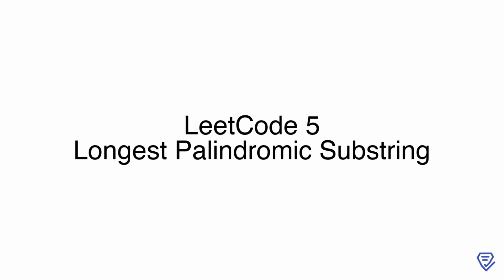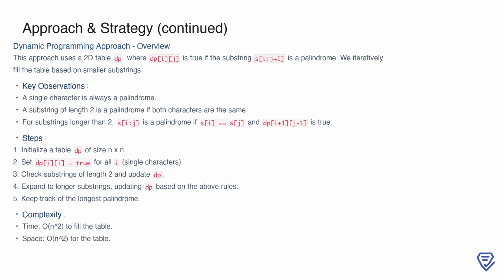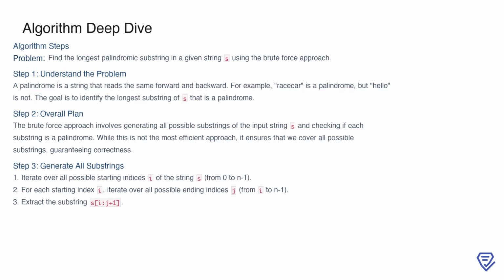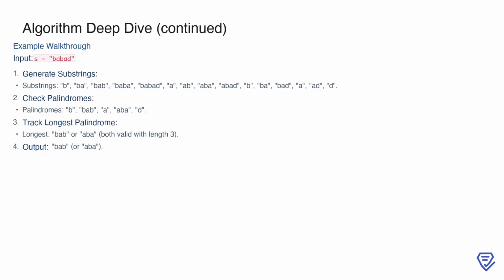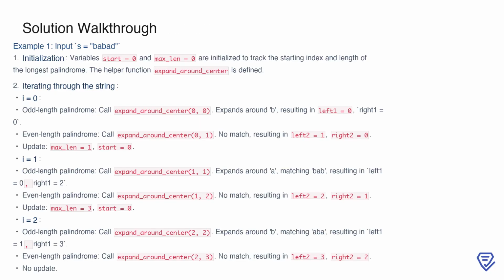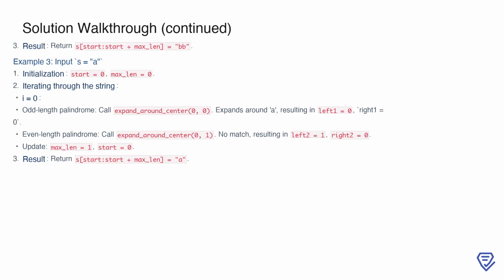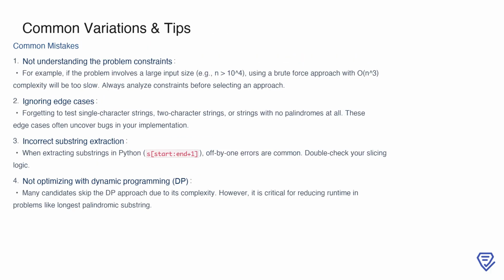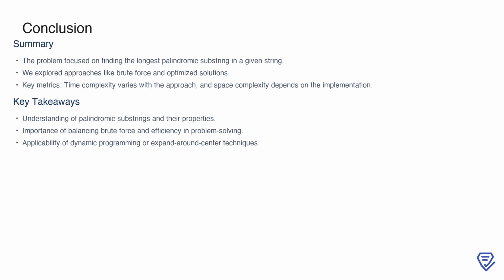LeetCode 5: Longest Palindromic Substring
Difficulty: Medium

📚 Topics: Array, Dynamic Programming, Math, Sliding Window, String

⏱️ Timestamps:
00:00 - LeetCode 5: Longest Palindromic Substring
00:18 - Problem Statement
01:04 - Problem Statement (continued)
01:47 - Problem Statement (continued)
02:19 - Problem Statement (continued)
03:05 - Approach & Strategy
04:03 - Approach & Strategy (continued)
05:07 - Approach & Strategy (continued)
06:02 - Approach & Strategy (continued)
06:38 - Approach & Strategy (continued)
07:25 - Algorithm Deep Dive
08:30 - Algorithm Deep Dive (continued)
09:30 - Algorithm Deep Dive (continued)
10:30 - Algorithm Deep Dive (continued)
11:40 - Algorithm Deep Dive (continued)
12:35 - Python Implementation
14:19 - Java Implementation
15:28 - Java Implementation (continued)
16:24 - Solution Walkthrough
18:14 - Solution Walkthrough (continued)
19:41 - Solution Walkthrough (continued)
20:41 - Time & Space Complexity
21:39 - Time & Space Complexity (continued)
22:40 - Time & Space Complexity (continued)
23:38 - Time & Space Complexity (continued)
24:28 - Common Variations & Tips
25:28 - Common Variations & Tips (continued)
26:27 - Common Variations & Tips (continued)
27:21 - Common Variations & Tips (continued)
28:13 - Conclusion
28:32 - Thank You!